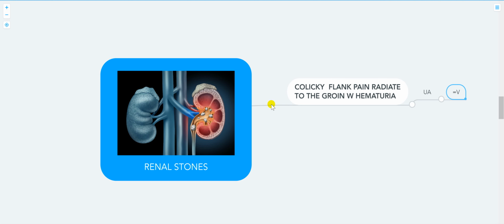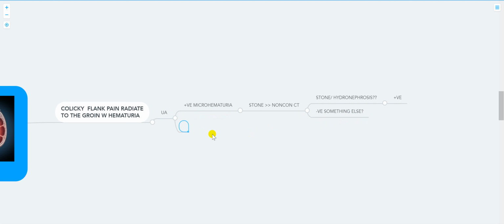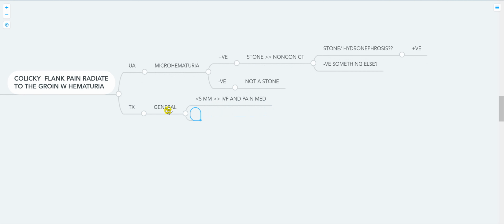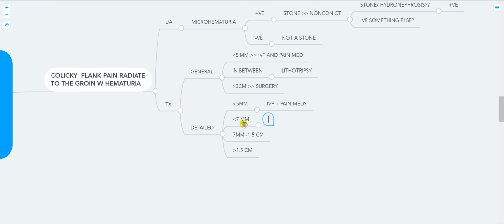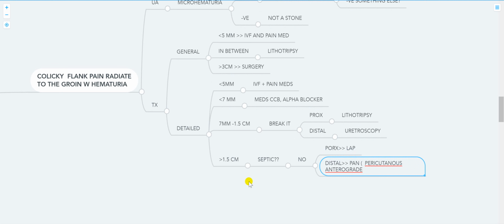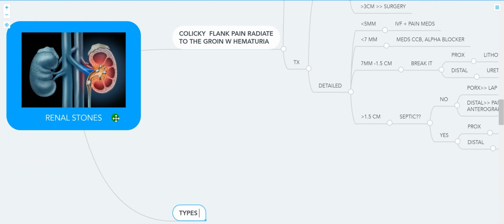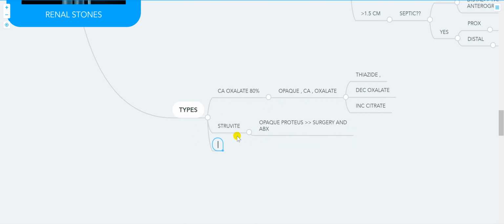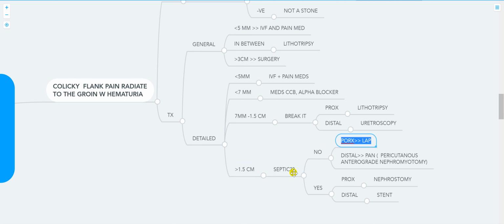COMMON MEDICAL PROBLEMS 11 RENAL STONES